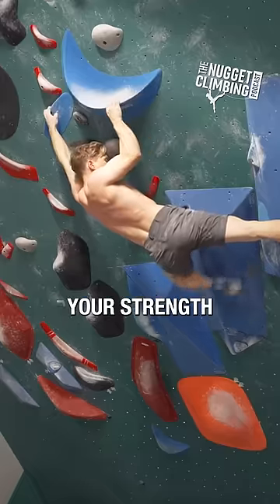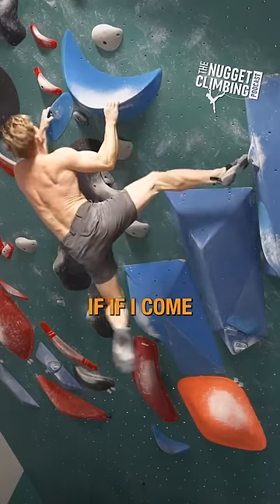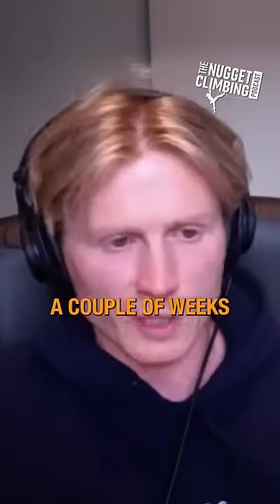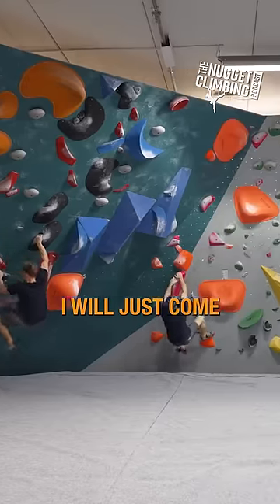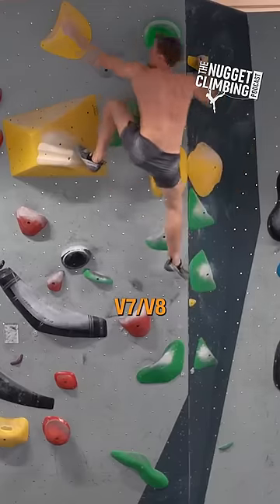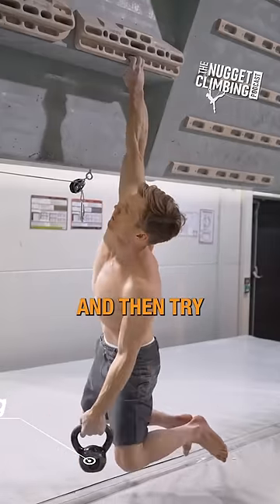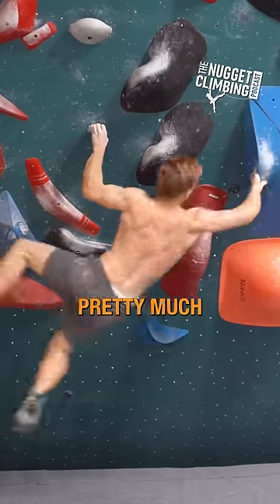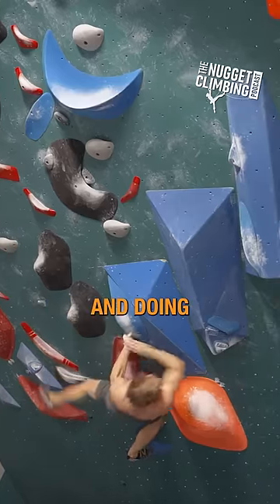Magnus Midtbø on Training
Or you can check out our library of 150+ interviews with the biggest names in climbing